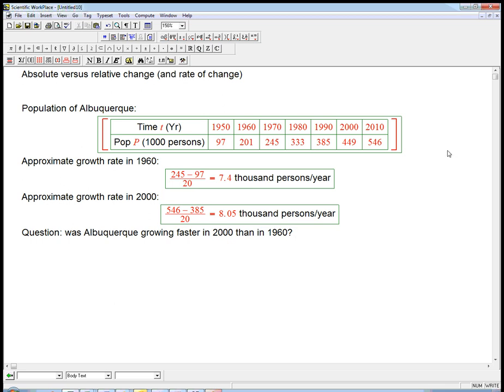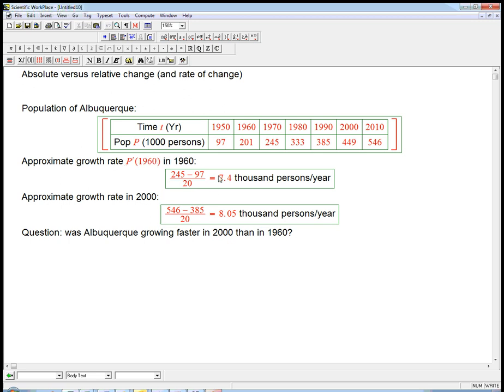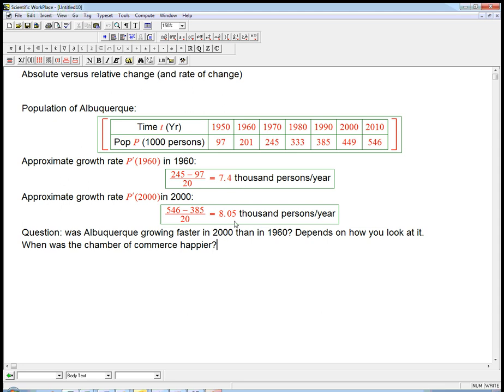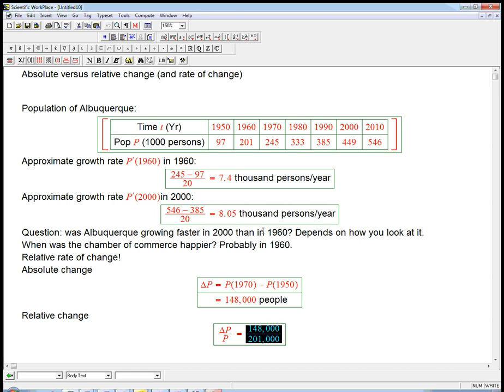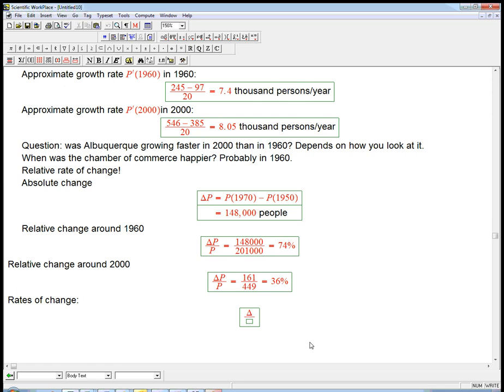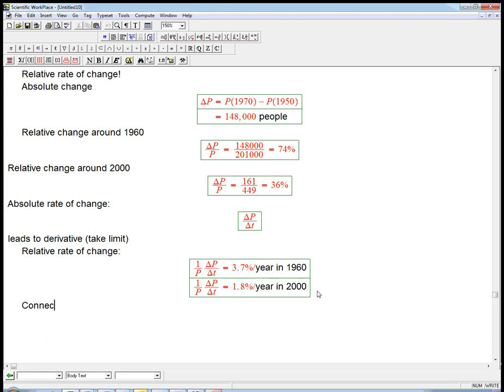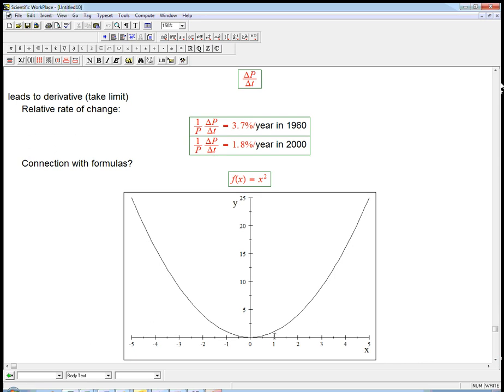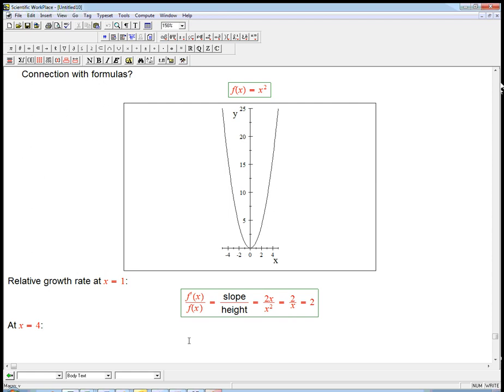Relative change: introduction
Introduction to the idea of relative change and of relative rate of change